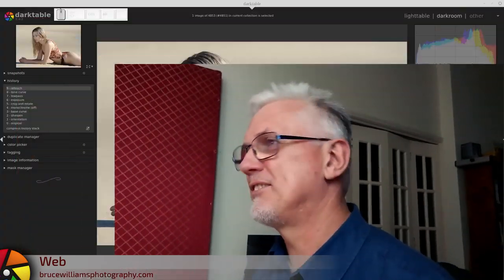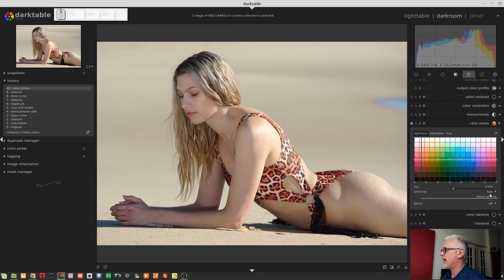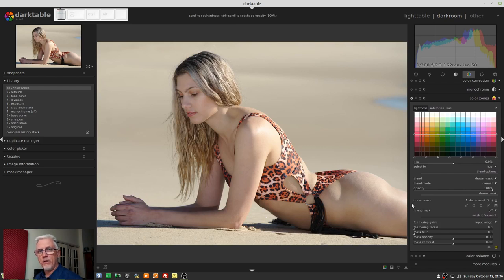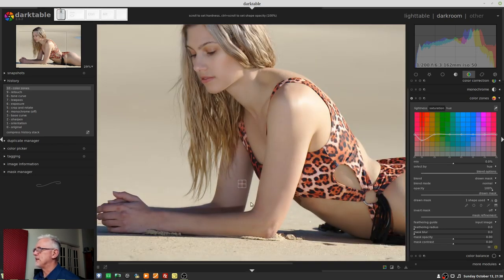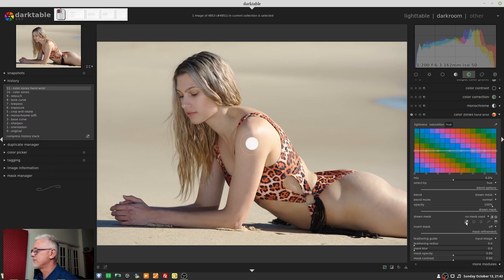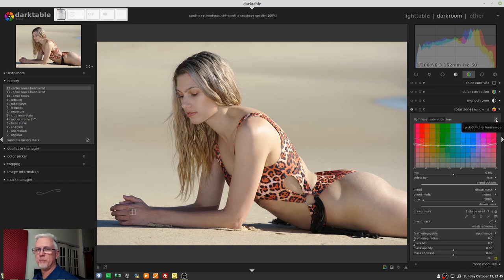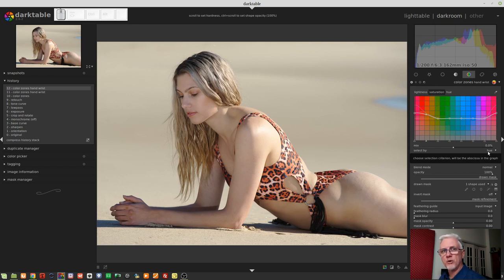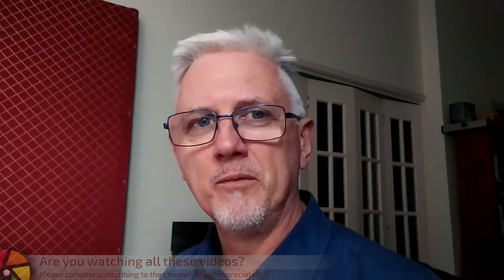darktable ep 048 - The Color Zones module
In this episode, we look at the Color Zones module, which will allow you to adjust the luminance, saturation and/or hue of pixels in your image, based on. wait for it. the luminance, saturation or hue of the input! mindblown :)

Peter Barker
Leona Devon
Michael Braem
Jon Hoskins
Namita Bhargava
Alun Spencer
Warren Smith